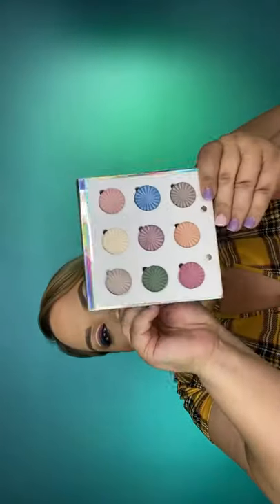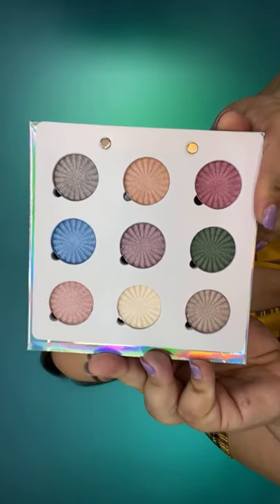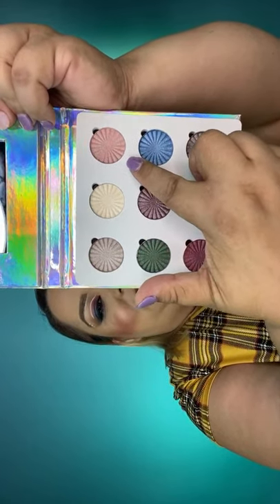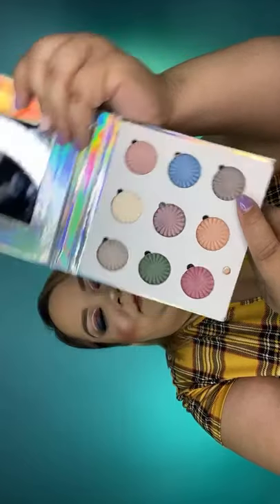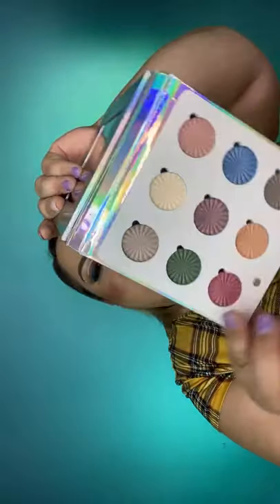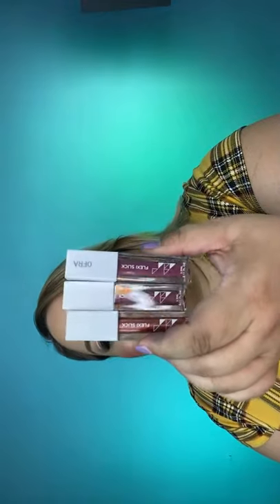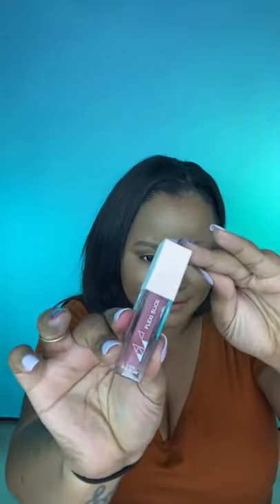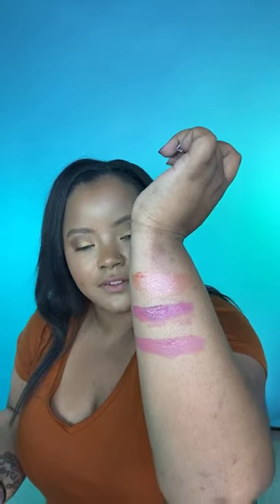New Product Alert - Glitch 2000